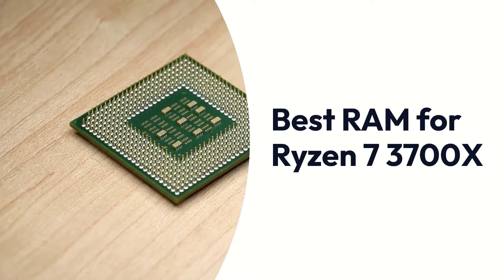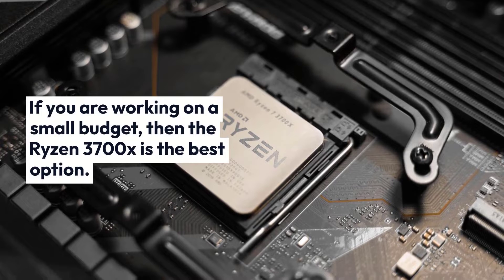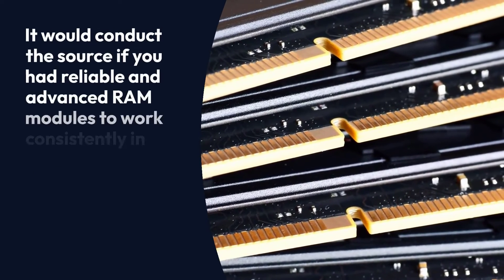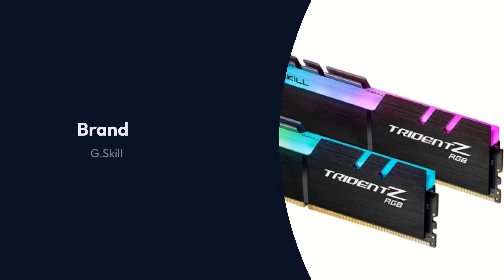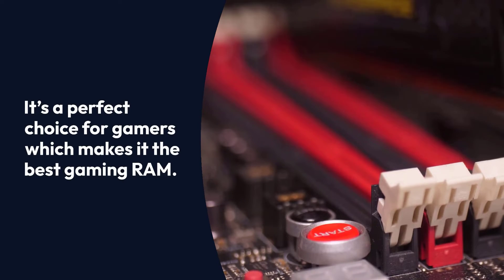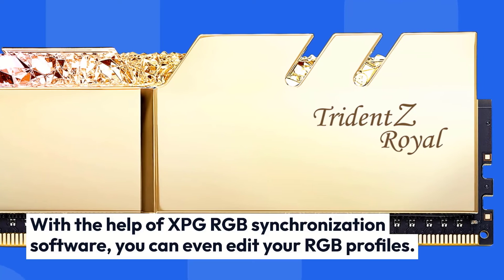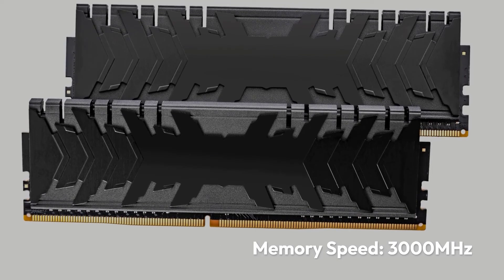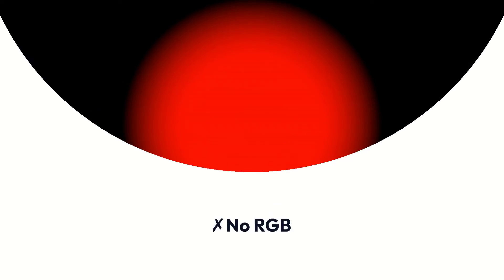Best RAM for Ryzen 7 3700X in 2023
When it comes to choosing the best RAM for your Ryzen 7 3700X processor, there are a few key factors to consider. These include the memory speed, capacity, and compatibility with your motherboard and processor.

First and foremost, it's important to choose a RAM with a high speed. The 3700X has a base clock speed of 3.6 GHz and can boost up to 4.4 GHz, so you'll want to choose a RAM that can keep up with these speeds. The higher the speed of the RAM, the faster it will be able to access and transfer data, which can lead to improved overall performance. Generally, a RAM speed of at least DDR4-3200 is recommended for the 3700X.

In terms of capacity, it's generally a good idea to choose a RAM with at least 16GB. This will provide plenty of room for multitasking and running multiple applications at once. If you're a gamer or plan on using your computer for heavy workloads, you may want to consider choosing a RAM with a higher capacity, such as 32GB or even 64GB.

It's also important to ensure that the RAM you choose is compatible with your motherboard and processor. The 3700X uses DDR4 RAM, so you'll want to choose a RAM with this type of memory. Additionally, you'll need to check that the RAM is compatible with your motherboard's memory slots. This information can typically be found in the motherboard's manual or on the manufacturer's website.

So, with all of these factors in mind, what are some options for the best RAM for the Ryzen 7 3700X?

One popular choice is the G.Skill Ripjaws V series. This RAM has a speed of DDR4-3200 and is available in capacities ranging from 16GB to 64GB. It also has a CAS latency of 16 and is compatible with both Intel and AMD processors.

Another option is the Corsair Vengeance LPX series. This RAM has a speed of DDR4-3200 and is available in capacities ranging from 16GB to 64GB. It also has a CAS latency of 16 and is compatible with both Intel and AMD processors.

For those looking for a more budget-friendly option, the Patriot Viper Steel series may be a good choice. This RAM has a speed of DDR4-3200 and is available in capacities ranging from 16GB to 32GB. It also has a CAS latency of 16 and is compatible with both Intel and AMD processors.

One final option to consider is the HyperX Fury series. This RAM has a speed of DDR4-3200 and is available in capacities ranging from 16GB to 64GB. It also has a CAS latency of 16 and is compatible with both Intel and AMD processors.

Overall, when choosing the best RAM for your Ryzen 7 3700X, it's important to consider the speed, capacity, and compatibility with your motherboard and processor. Some top options to consider include the G.Skill Ripjaws V series, Corsair Vengeance LPX series, Patriot Viper Steel series, and HyperX Fury series. Regardless of which RAM you choose, make sure to do your research and select a high-quality option to ensure optimal performance for your computer.